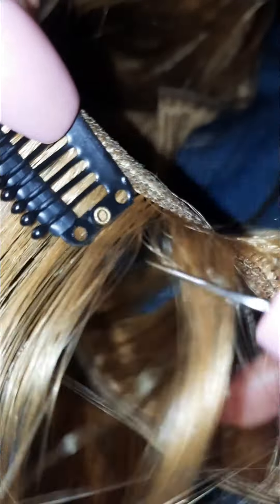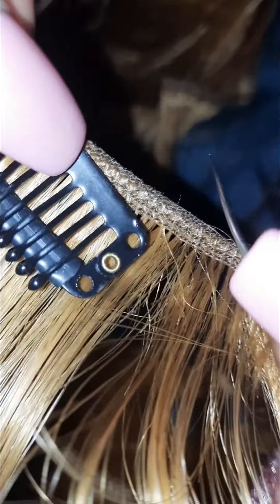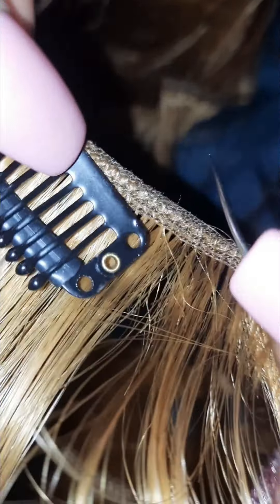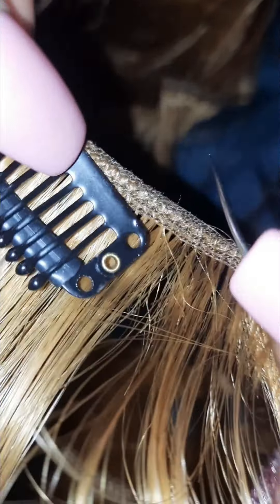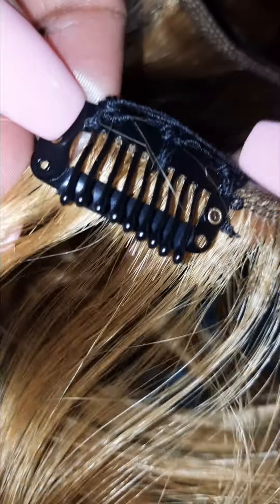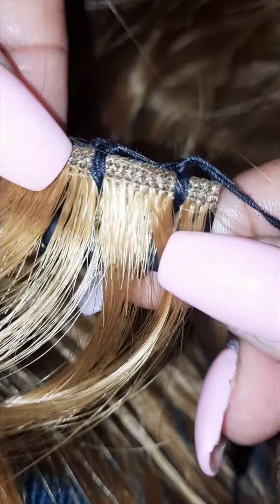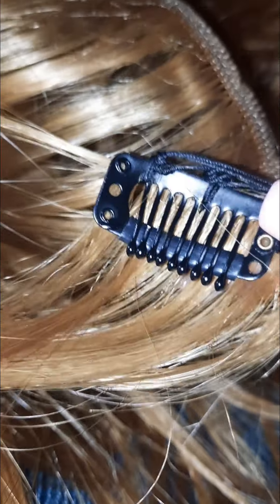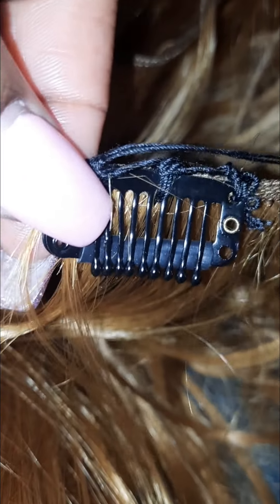Making Clip-ins Hair Extensions(FAIL😔) 😂😂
Showing how to sew on wig clips to your tracks